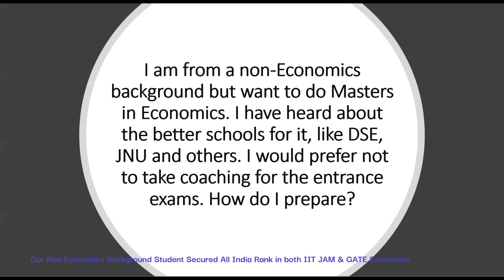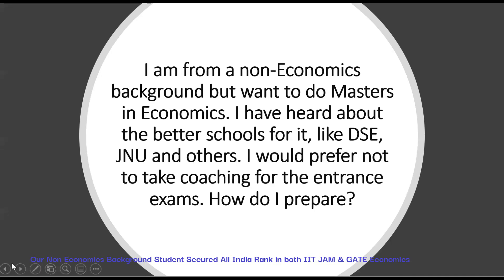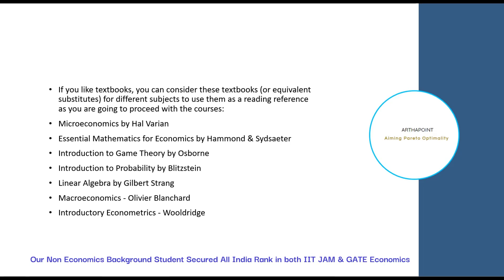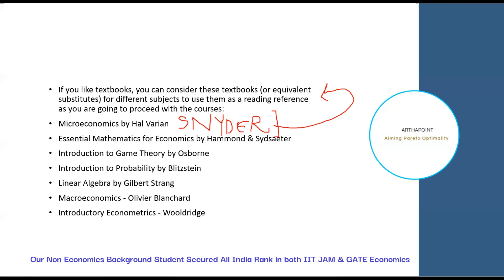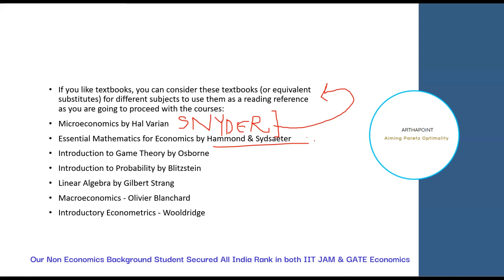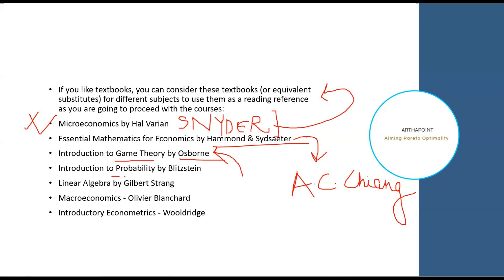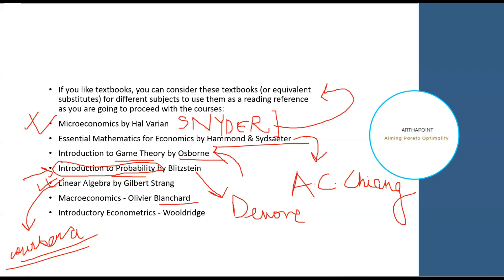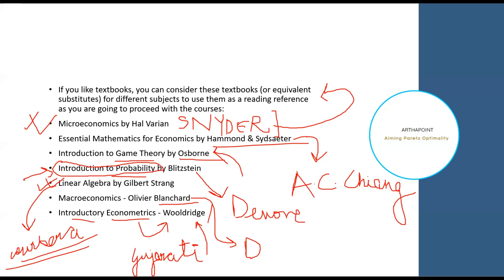Can I pursue Economics coming from Non Economics Background | Bachelor's | Master's in Economics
In this video, we will discuss about whether you can pursue Economics coming from Non Economics Background

International Economics
JNU SIS
Economic Honors

(Choose Individual Subjects)